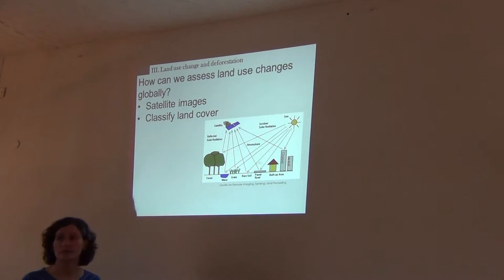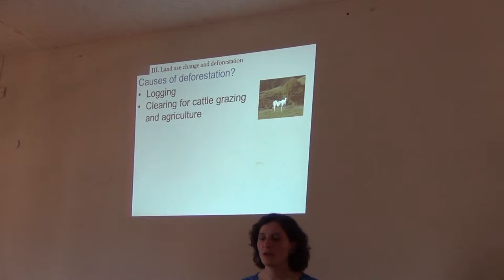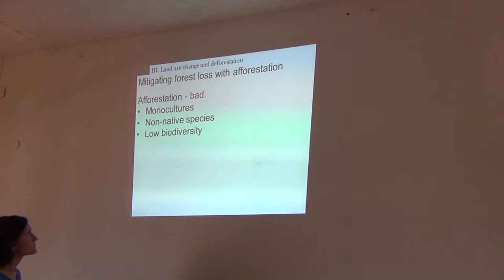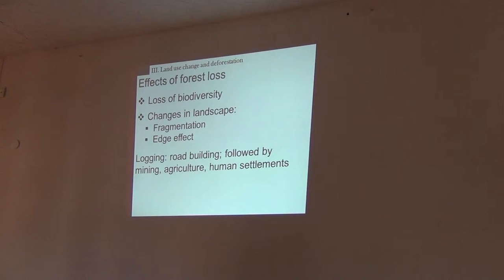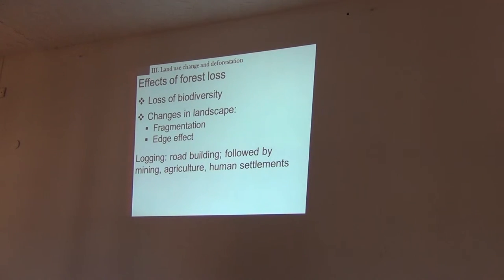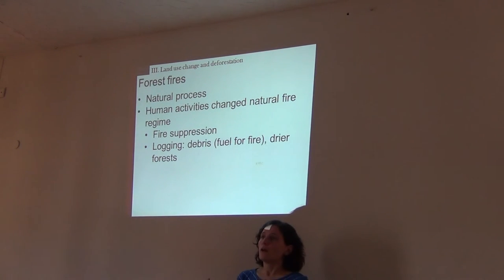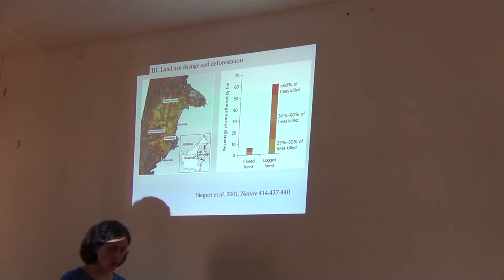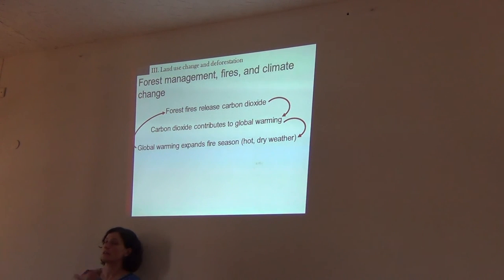BITC / Conservation - Dynamic Planning - 5